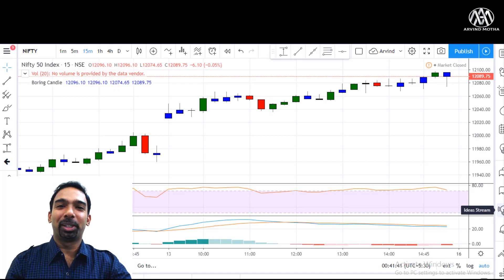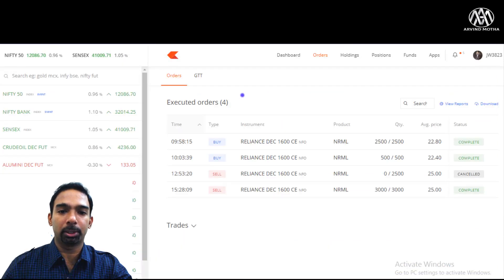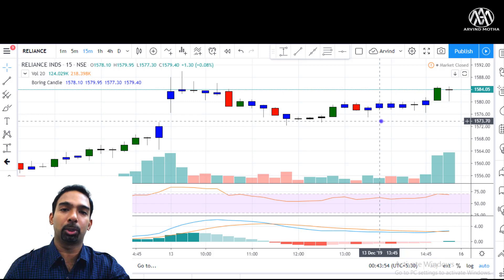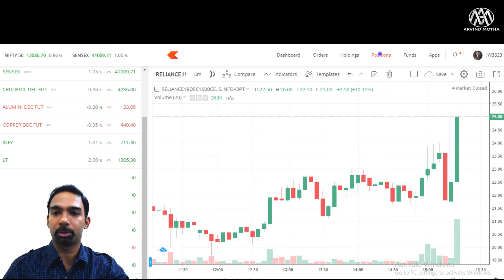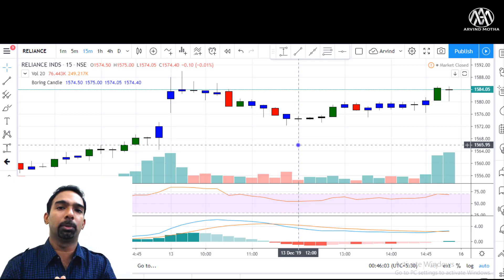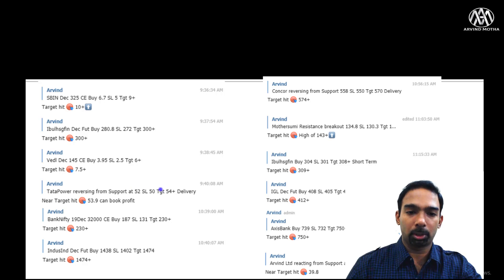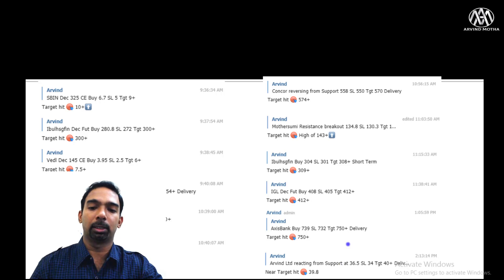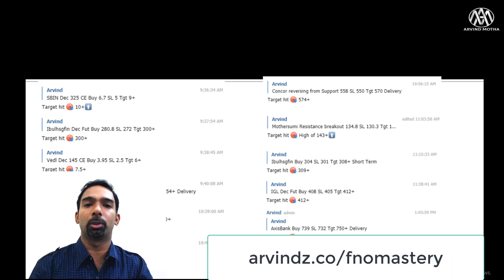Stock Option Trade Analysis (Reliance)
Trade Analysis of Reliance Option and few other stocks!

For more detailed learning, please check out the online course